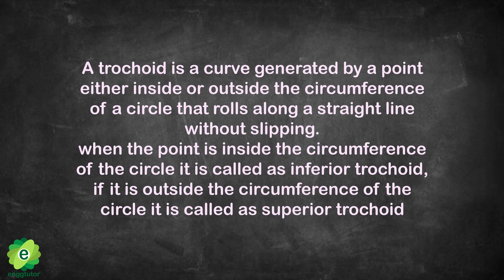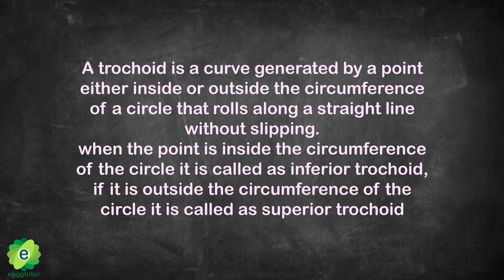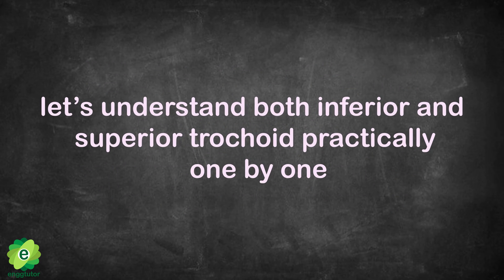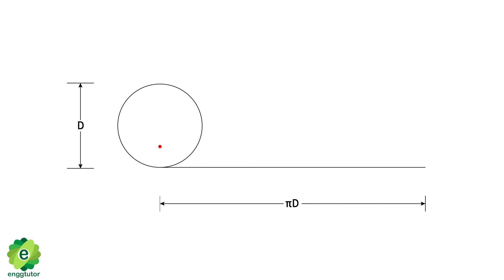What is Trochoid | lets understand Practically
in this video we will understand how trochoid curves are generated
 join my telegram doubt forum you can ask your doubts related to any engineering subject here with no fees its totally free.